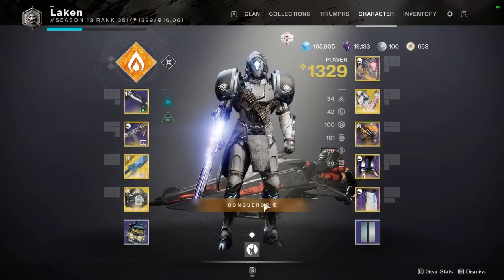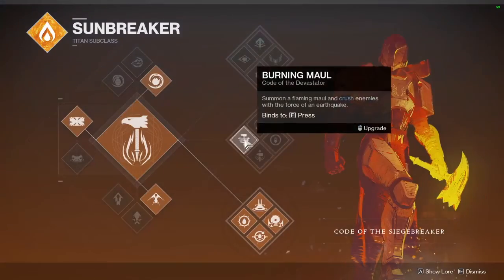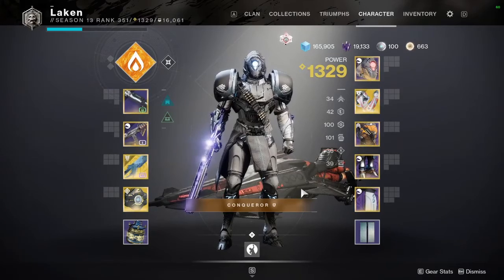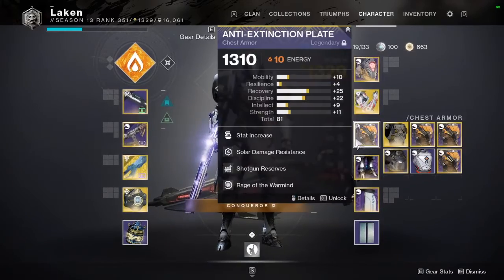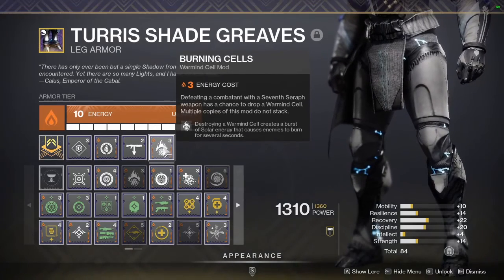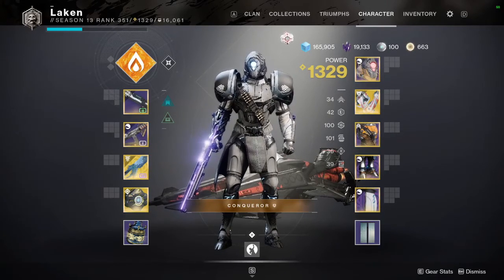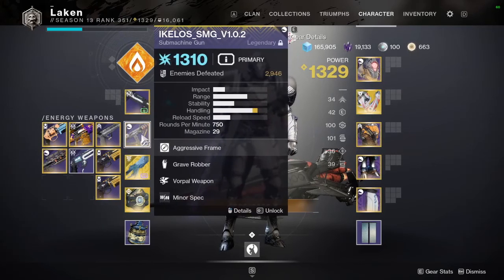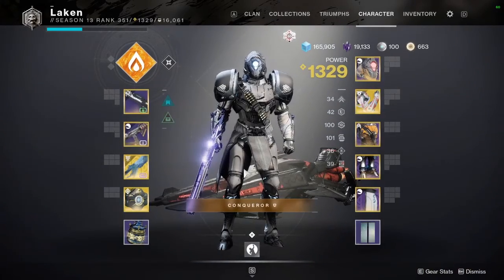FIREBALL Build - Ashen Wake (Destiny 2)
Fire EVERYWHERE, one of the fieriest build on titan.